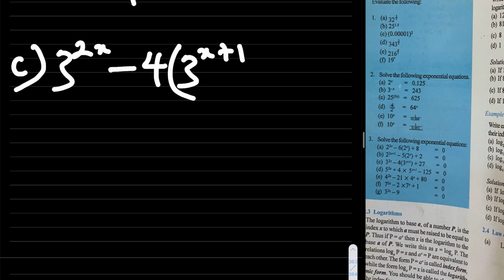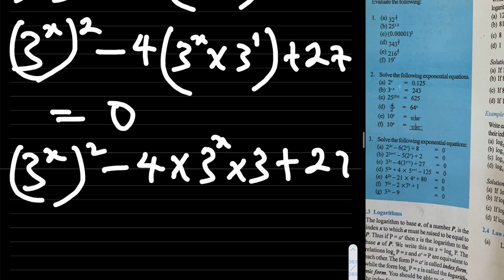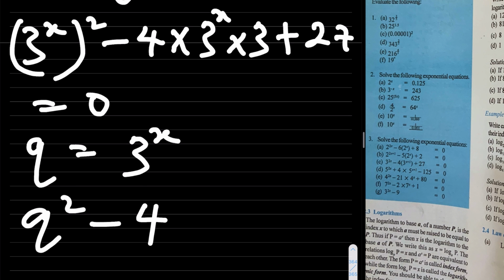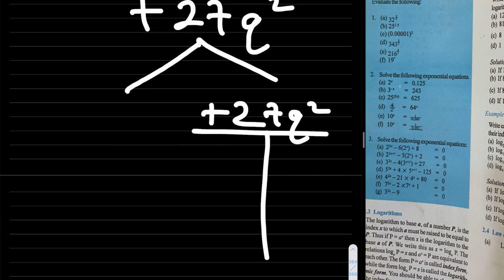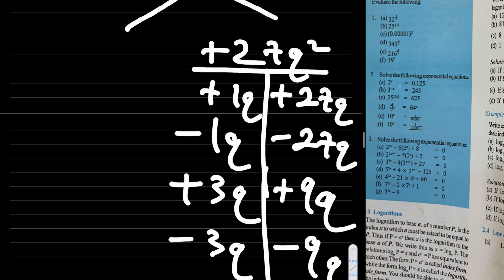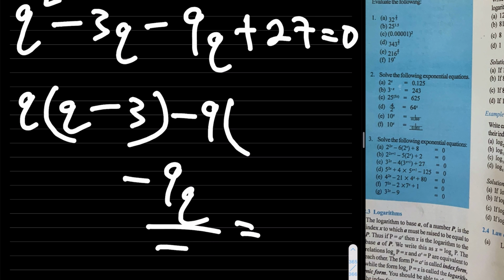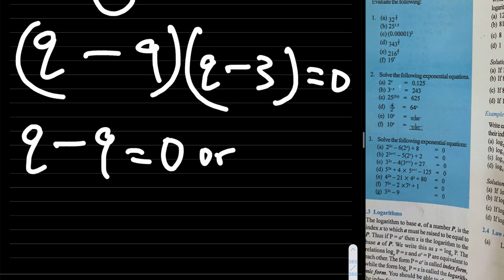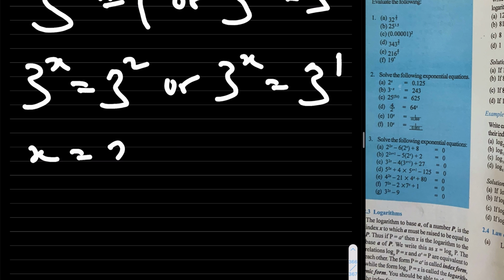JOIN MY CLASS (PART 02)